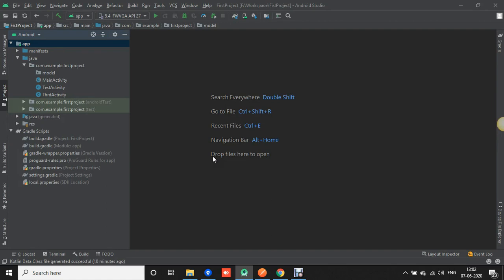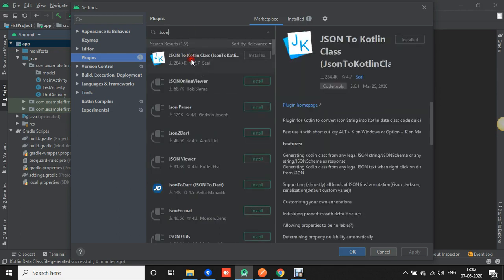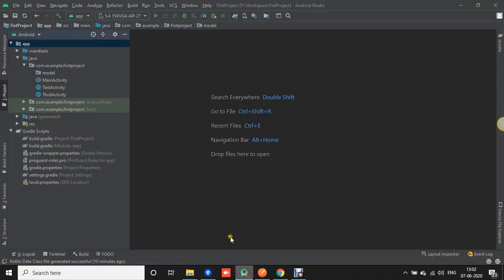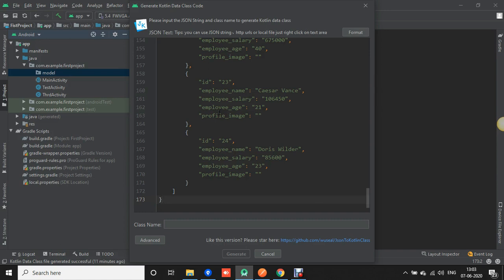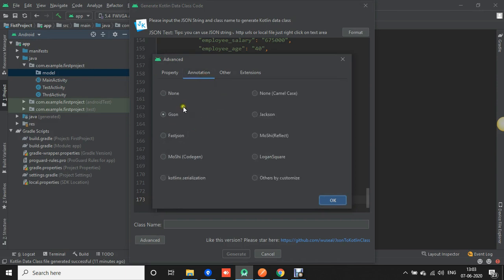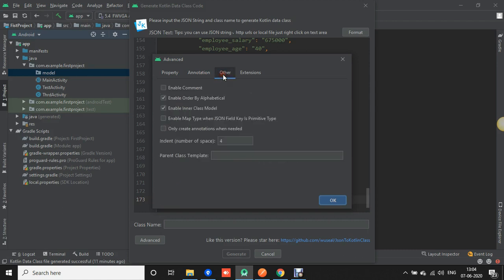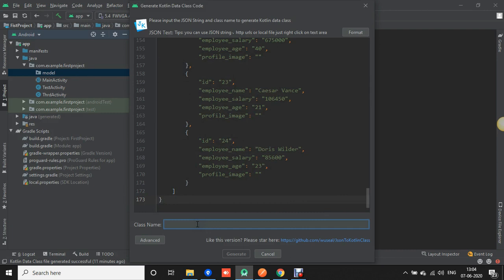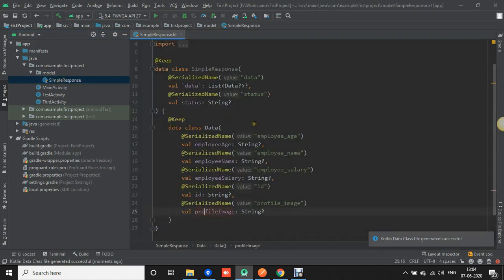JSON To Kotlin Class Plugin to generate data class in Kotlin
You can make Data(POJO) class using Json to kotlin class plugin.

If you have any query then put your comment. :)